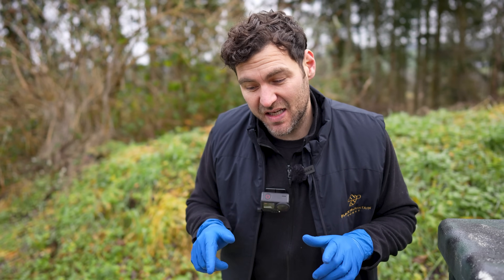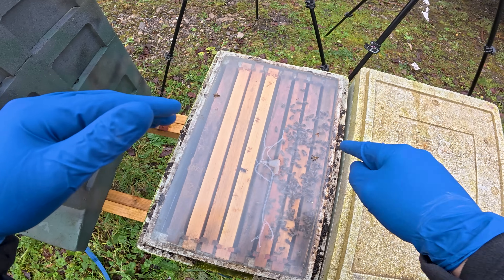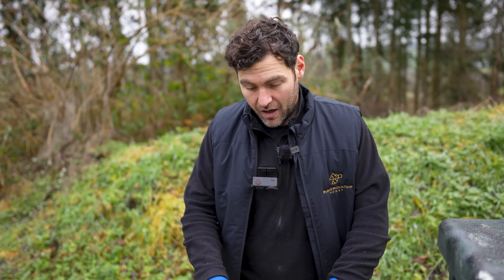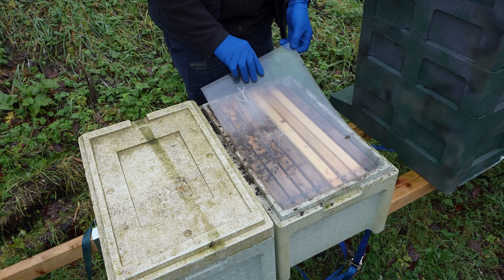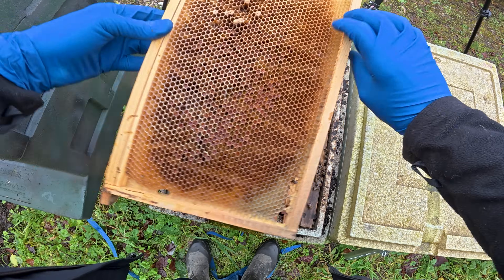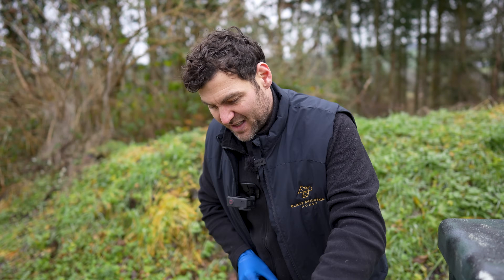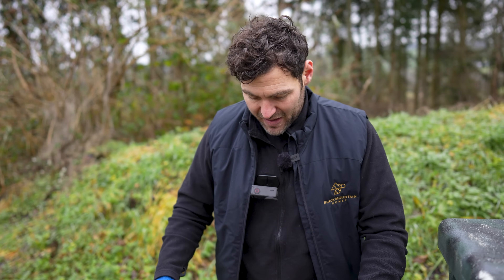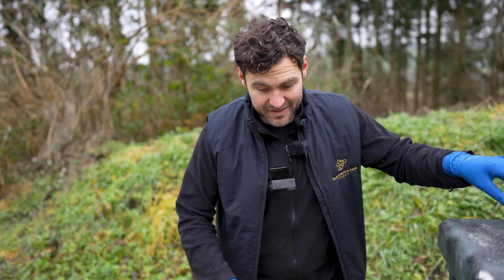Drone Laying Queen Explained - Why This Hive Did Not Survive Winter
🎥 About This Video - This Hive Did Not Make It Through Winter 🐝

In this video I walk you through a colony that did not make it through the winter because of a drone laying queen. We open up the hive together, look at the combs, assess what went wrong and talk about the difficult but important decisions that sometimes have to be made when a colony is no longer viable. If you have ever lost a hive over winter and wondered why, this real case study will help you understand what a failing colony looks like and how a drone laying queen contributes to that outcome.

🐝 What Happened To This Colony

When you look inside a failed hive it is easy to focus only on the dead bees, but the comb tells the real story. In this colony we find scattered patches of drone brood, poor brood patterns and frames that never built up into a solid, balanced nest. I explain how the population collapsed over time, why the number of workers kept dropping and why there were not enough young bees to replace the ageing population. You will see the signs that this hive was in trouble long before winter, and how those warning signs are linked to the condition of the queen.

🧪 Drone Laying Queen Diagnosis

A drone laying queen can look normal at first glance, but the brood pattern she leaves behind is very specific. In this video I show you how to recognise the difference between healthy worker brood and the domed, bullet shaped cells of drone brood scattered across the comb. We talk about the difference between a drone laying queen and laying workers, how to read eggs and larvae, and why a colony with only drones emerging is effectively finished. I also explain why simply adding resources or a new queen at the wrong time of year can spread disease or weaken other hives.

🌡️ Why This Hive Could Not Be Saved

As beekeepers we are wired to want to save every colony, but sometimes stepping back is the most responsible choice. In this case the colony entered winter with a drone laying queen, a poor ratio of workers to drones and very limited brood. I explain why trying to save it at this late stage would have risked spreading disease, weakened stronger colonies and wasted valuable brood and resources. Instead, I talk through how to manage a failing colony so it does not become a robbing target, how to think about disease risk and how to plan to clean and reuse the equipment safely once the bees have died out.

🎓 Learn Beekeeping Step By Step With 14 Day Beekeeper

If you want structured training that helps you spot these problems earlier and make confident decisions before winter, 14 Day Beekeeper is my complete online course for UK beekeepers. It provides step by step lessons on hive inspections, swarm control, making splits, queen introduction, feeding, winter preparation, varroa management and much more. The aim is to give you a clear system so you can recognise failing queens, protect the rest of your apiary and keep more colonies healthy and productive.

🌐 Queens, Nucs, Honey And Further Support

Everything is based on practical, no nonsense beekeeping in real UK conditions, focused on helping you build resilient colonies, reduce winter losses and make better long term decisions for the health of your bees.

✅ Final Thoughts And Next Steps

Losing a colony over winter is always disappointing, but it can also be one of the most valuable learning opportunities in your beekeeping. By taking the time to open the hive, read the comb and understand how a drone laying queen contributed to the failure, you build the knowledge you need to protect other colonies in future seasons. I